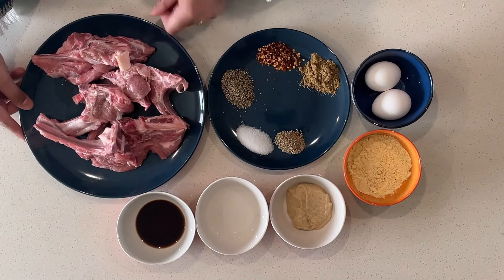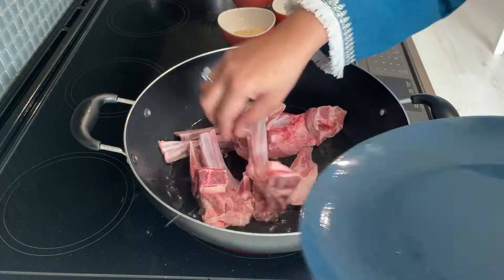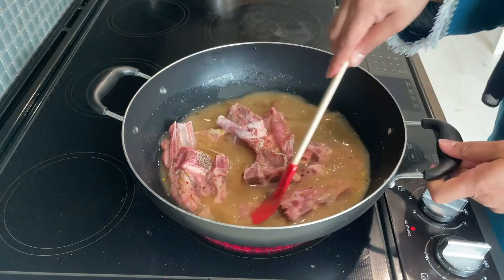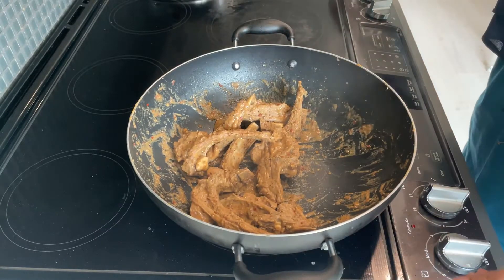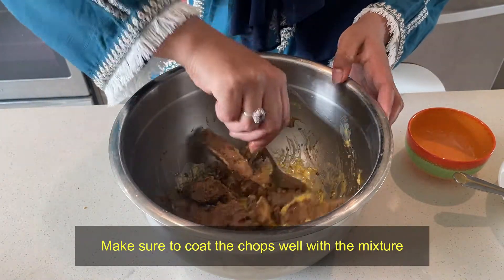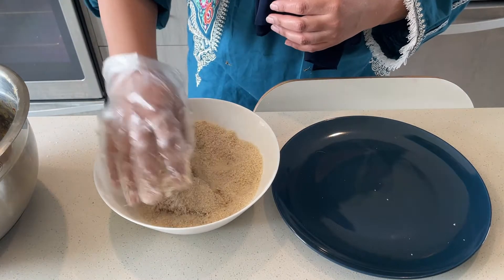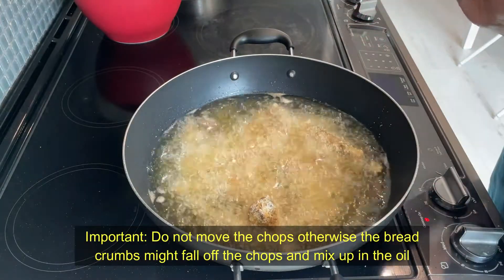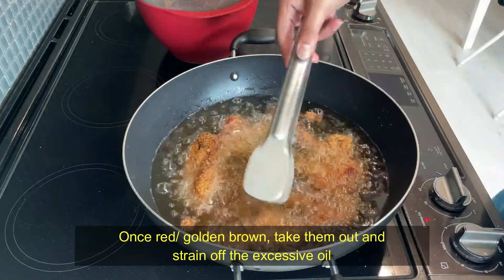Crispy Fried Mutton Chops in Urdu/ Hindi/ English - Fati's Kitchen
Here's a quick and easy recipe for Crispy Fried Mutton Chops. You can serve them along with any main dish. Quick. Easy. And delicious!